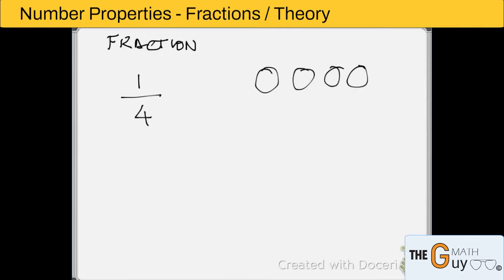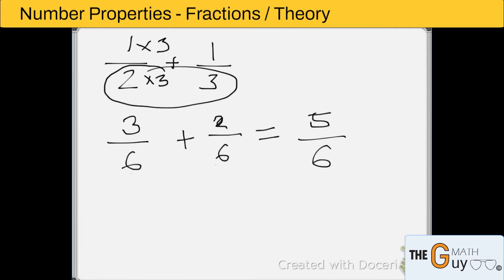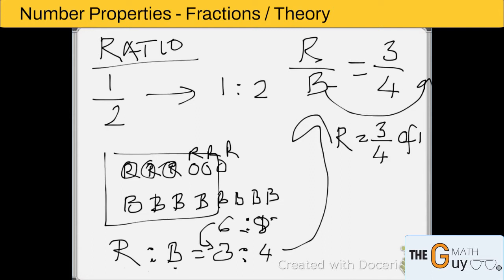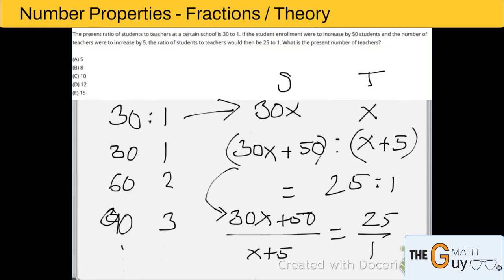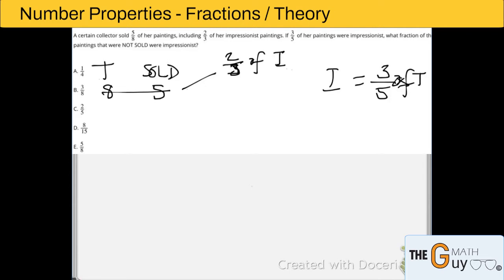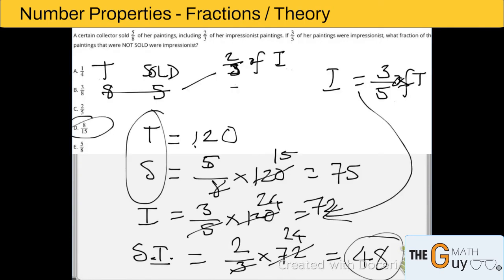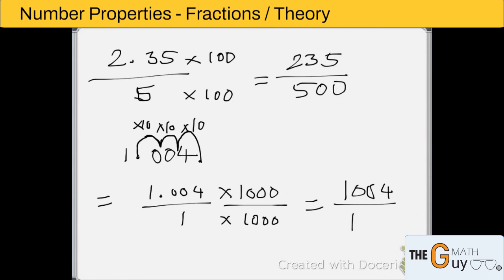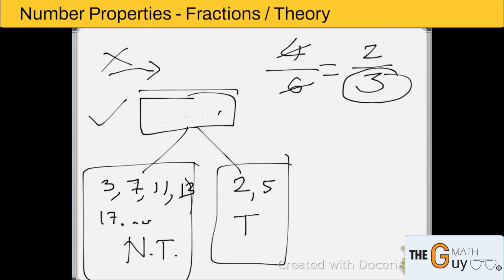Number properties. Fractions, Ratios and Decimals [Theory] - Crash Course GMAT #2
In this concept video we will be learning about fractions, ratios and decimals. How do these they relate to each other? How do they relate to percentages?  We take this learnings and apply them into problems.